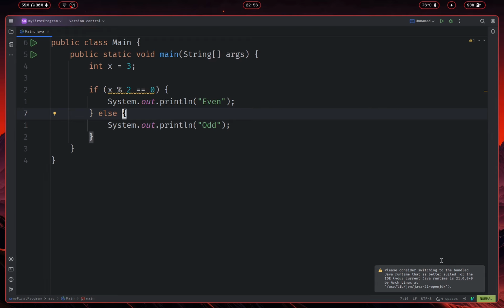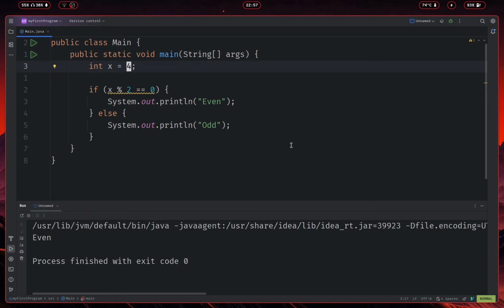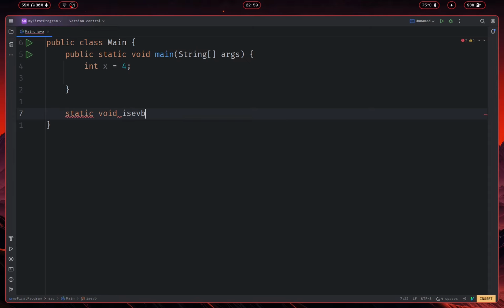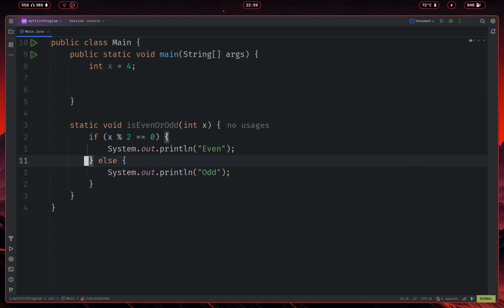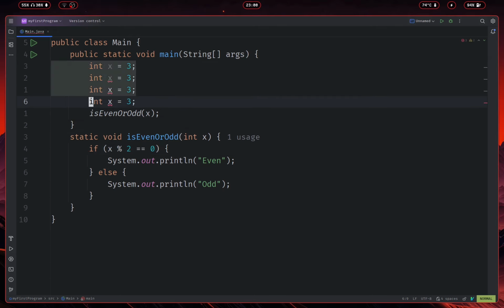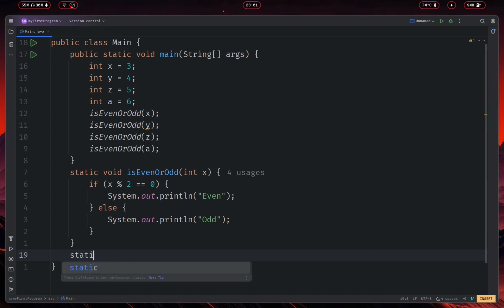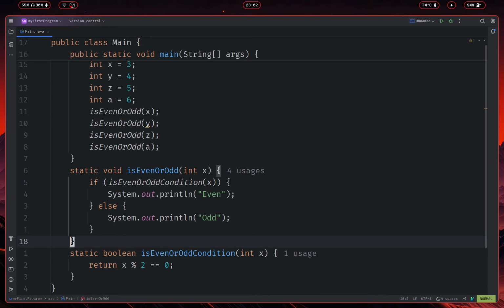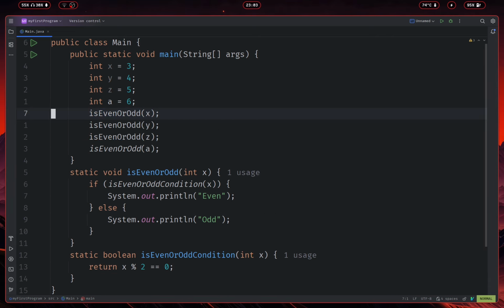how to copy somebody else's code without getting caught (BISAYA 😮)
If an instructor sees this, please, the video's title is just a joke.

My target audience for this video are my classmates ❤️